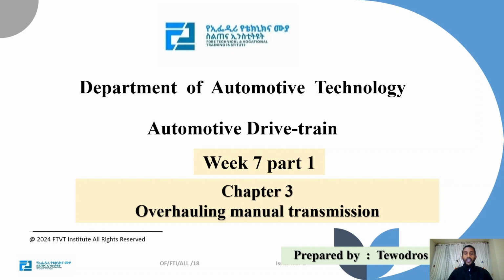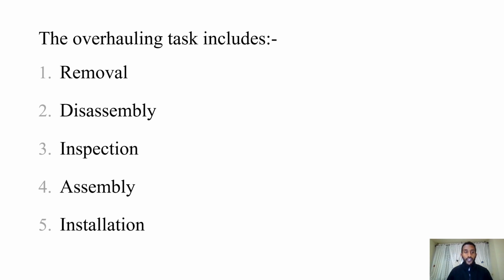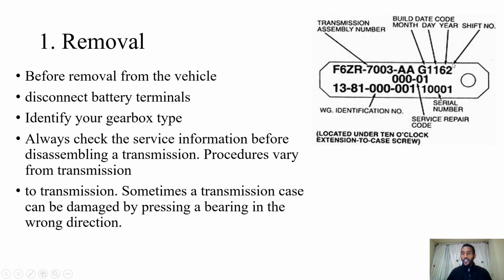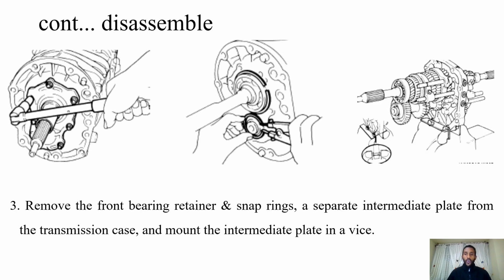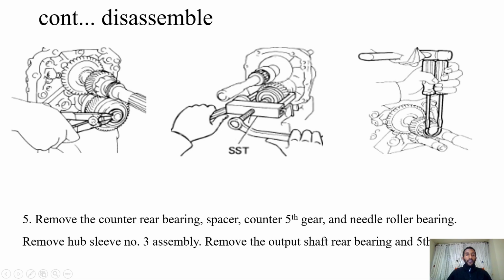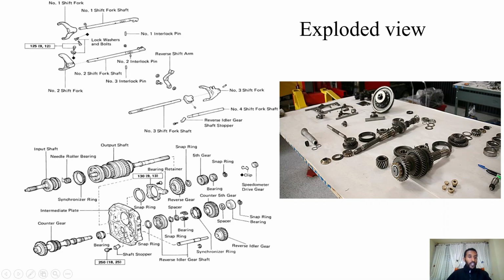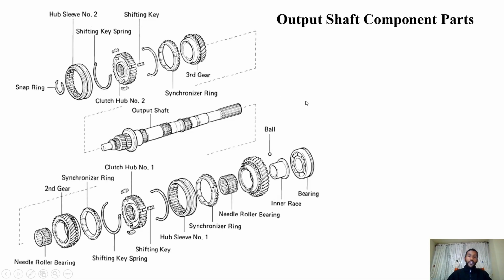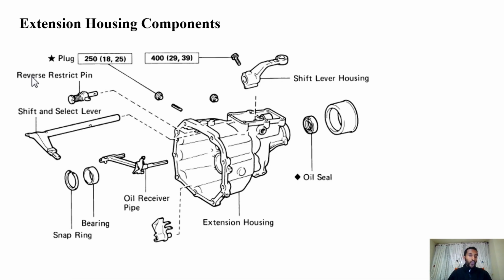Overhauling manual transmission Chapter 3 Week 7 Part 1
In this video, I’ll guide you through the initial stages of overhauling a manual transmission: removal and disassembly. Whether you're a DIY enthusiast or an automotive professional, this video will provide you with the essential knowledge to effectively overhaul your manual transmission.

In this video, I cover:

Removal: Step-by-step instructions on safely removing a manual transmission from your vehicle.
Disassembly: Detailed guidance on disassembling the transmission components to inspect for wear, damage, and to prepare for overhaul.
Join me as I provide valuable insights and practical advice to help you keep your vehicle's manual transmission running smoothly.